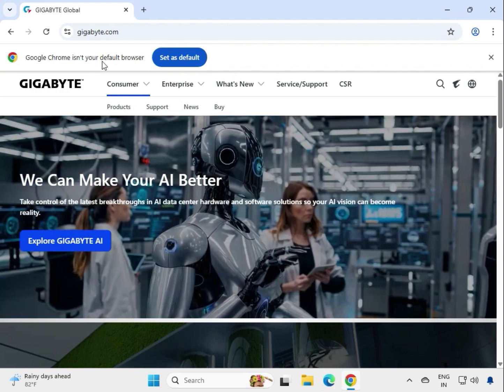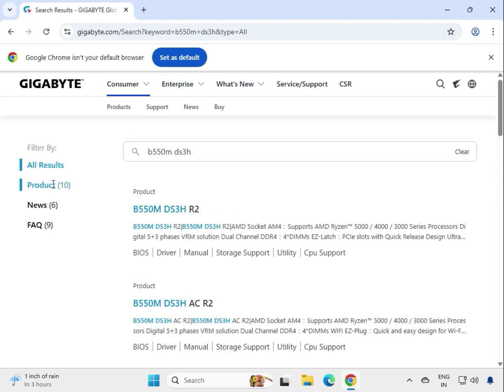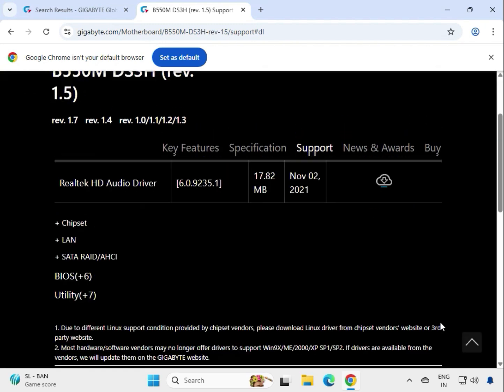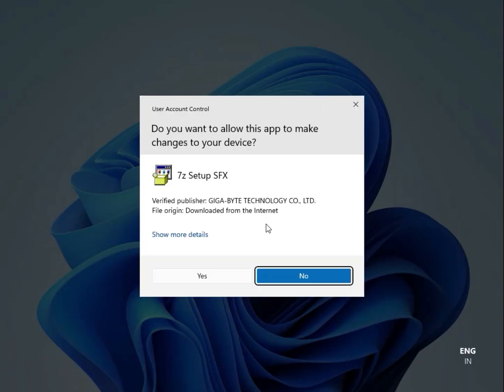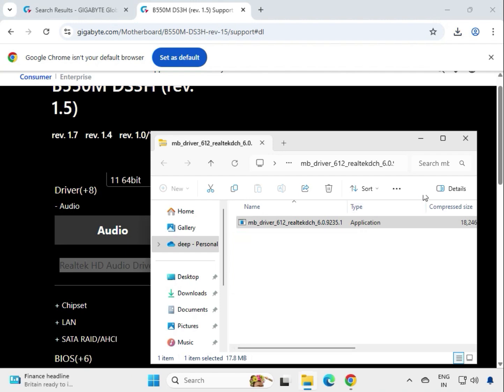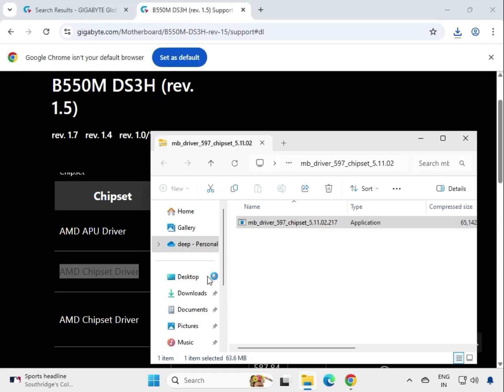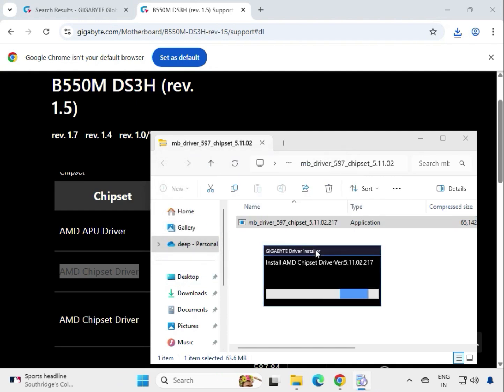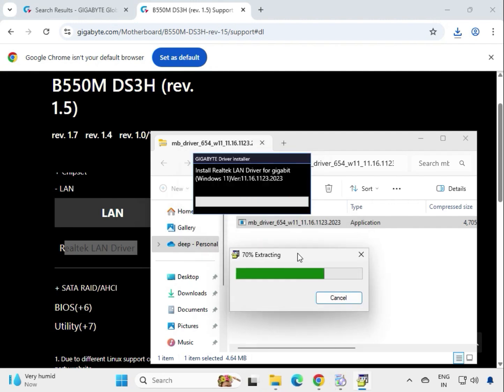Gigabyte B550M DS3H Driver Installation Guide | Windows 10 & 11